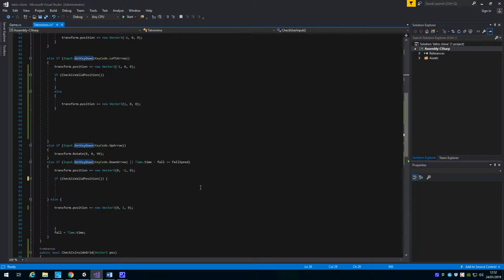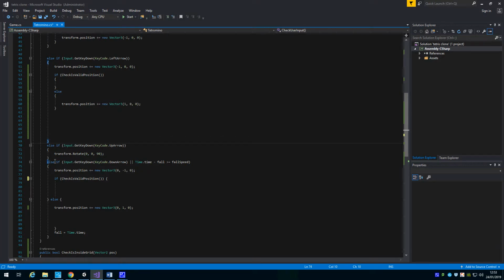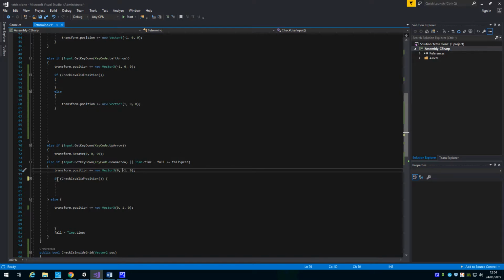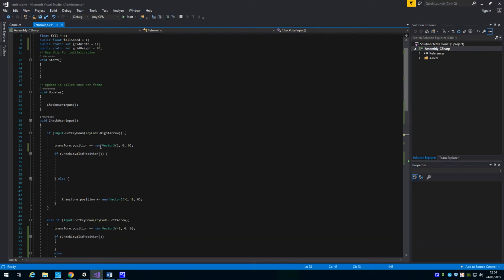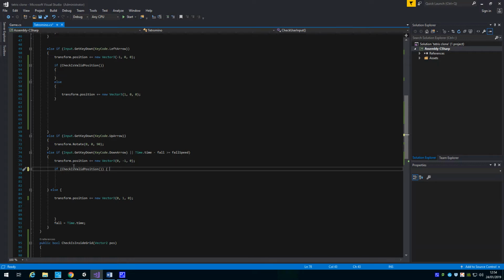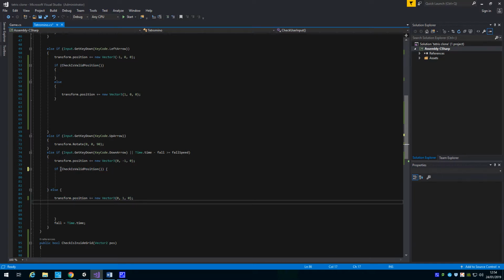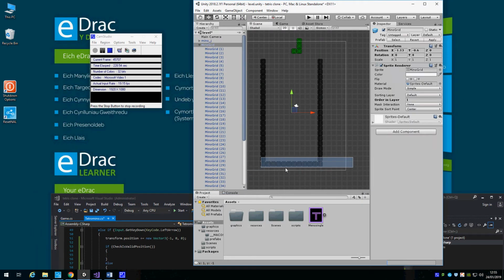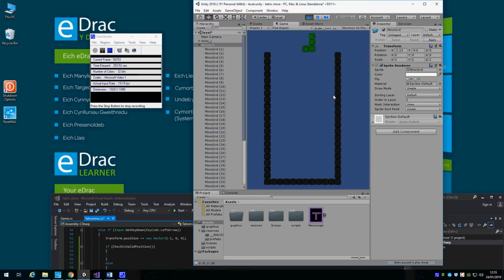Gameblog grid limts